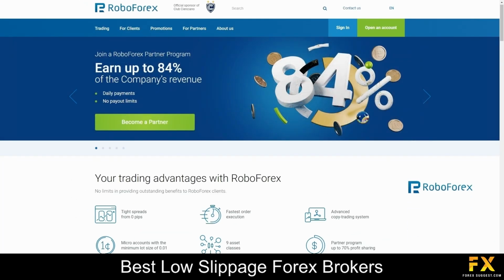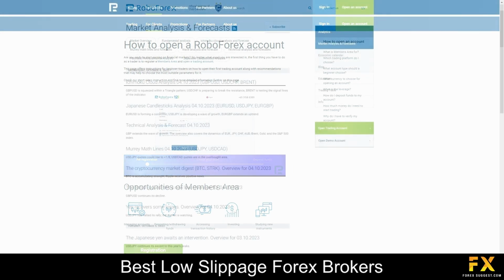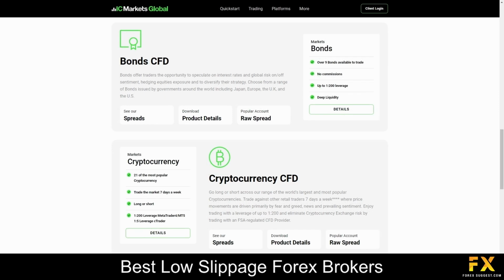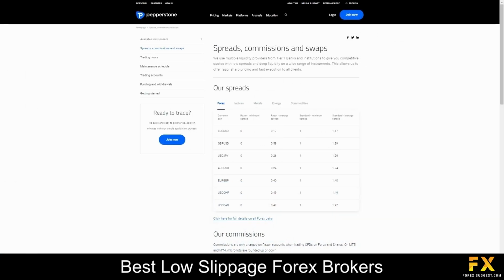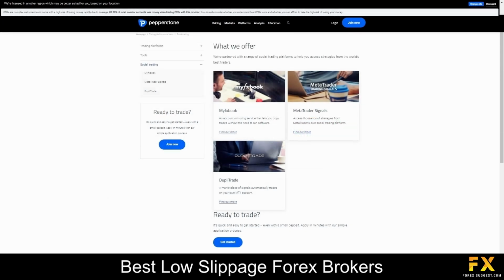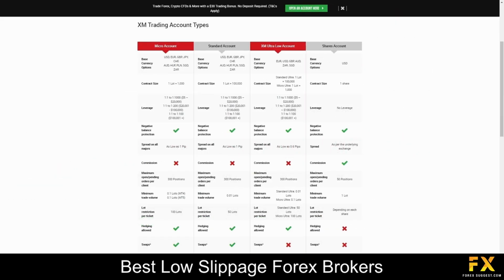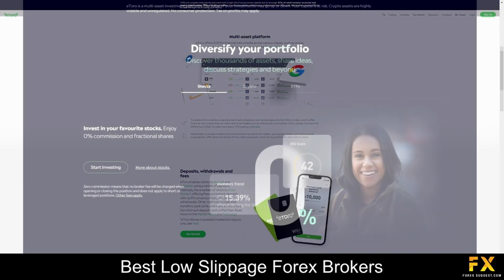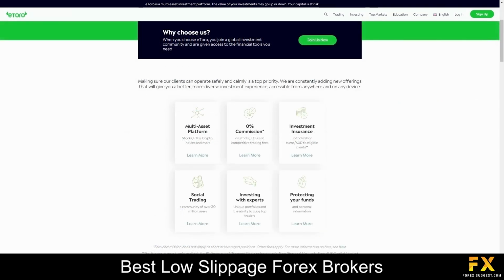Best Low Slippage Forex Brokers📈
In this video, we will go through some of the top 5 best low slippage Forex brokers that you can trade with now.

1:55 RoboForex
4:39 IC Markets
7:17 Pepperstone
10:52 XM
13:14 eToro

Read our video script:

Coming in first at number five on our list we have RoboForex:

RoboForex, is a leading online brokerage firm renowned for its innovative and comprehensive financial services. With a global presence and a strong commitment to providing traders and investors with cutting-edge tools and resources, RoboForex has established itself as a trusted name in the world of online trading. Offering a diverse range of trading instruments, robust trading platforms, educational resources, and a customer-centric approach, RoboForex empowers individuals to navigate the financial markets with confidence and competence. Whether you're a beginner looking to start your trading journey or an experienced trader seeking advanced solutions, RoboForex is dedicated to helping you achieve your financial aspirations.

Coming in at number four on our list we have IC Markets:

IC Markets is a globally recognized online forex and CFD broker, known for its commitment to providing traders with a cutting-edge and user-friendly trading environment. With a strong global presence and a reputation for transparency and innovation, IC Markets offers a wide range of trading instruments, competitive spreads, and lightning-fast execution. Traders worldwide rely on IC Markets for access to the financial markets, whether they are beginners seeking educational resources or experienced professionals looking for advanced trading tools. With a client-centric approach and a dedication to excellence, IC Markets continues to be a trusted destination for traders seeking a dynamic and secure trading experience

At number three we have Pepperstone:

Pepperstone is a highly-regulated, low-risk Forex broker that offers competitive trading conditions with tight spreads guaranteed. This broker has been in the Forex industry for more than a decade and offers 2 flexible account types, in addition to demo accounts and swap-free accounts. With Pepperstone, you can diversify your investment portfolio with more than 1,200 instruments and enjoy all the tools and features offered by the MetaTrader 4 and 5 platforms and cTrader. Pepperstone provides plenty of helpful articles for beginners, along with weekly video updates, price forecasts and more.

At number two on our list is XM:

XM is a beginner-friendly Forex broker that was founded in 2009 and is based in the UK. They are regulated by 6 top-tier agencies, including CySEC, ASIC and FCA, and currently have over 5 million clients worldwide. To start trading on the XM accounts, a minimum deposit of only 5 USD is required and you can fund your account using one of 9 base currencies.  XM gives you the opportunity to diversify your investment portfolio with a variety of Commodities, Forex pairs, Stocks, Cryptocurrencies, Metals, Shares and Energies. We recommend XM for all types of traders, whether you are a professional or only just beginning your trading career

Coming in at number one on our list of some of the top 5 best low slippage Forex brokers we have eToro:

Since 2007, eToro has evolved into one of the most trusted and most popular NASDAQ100 and stocks brokers. If you are new to trading, eToro offers an incredible trading academy for beginners, but experienced traders can also use the academy to refine their skills. The educational content provided by eToro is free to use and covers many different topics, including crypto trading, investing, trading and more. This broker is trusted by more than 25 million people worldwide and is also available to US citizens. If you would like to diversify your investment portfolio, eToro offers more than 2,700 stocks with zero-commission trading guaranteed, as well as 51 cryptocurrencies, over 200 ETFs and plenty of commodities, indices and Forex pairs.